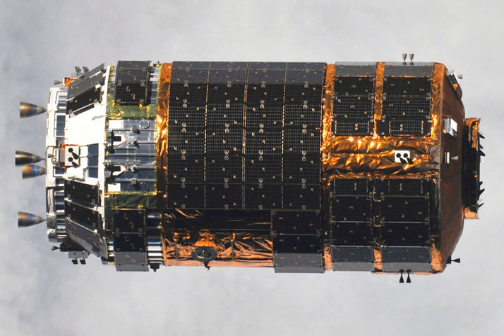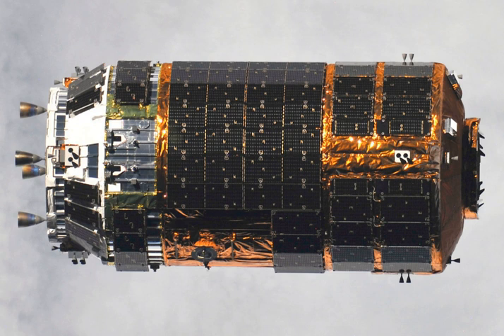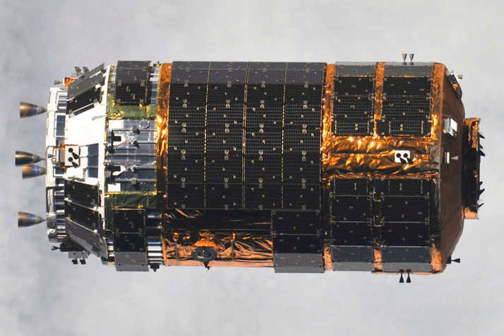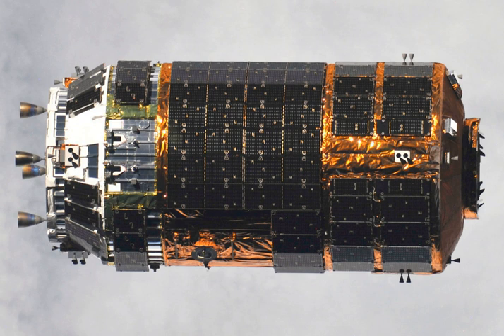HTV-X | Wikipedia audio article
00:01:02 1 Design
00:04:19 2 Flights
00:05:16 3 Planned successor
00:05:25 3.1 HTV-X
00:10:21 4 Former evolutionary proposals
00:10:31 4.1 HTV-R
00:11:10 4.2 Lagrange outpost resupply
00:11:49 4.3 Manned variant
00:12:07 4.4 Japanese Space Station
00:12:33 5 Gallery
00:12:41 6 See also

- Socrates

SUMMARY
The H-II Transfer Vehicle (HTV), also called Kounotori (こうのとり, Kōnotori, "Oriental stork" or "white stork"), is an automated cargo spacecraft used to resupply the Kibō Japanese Experiment Module (JEM) and the International Space Station (ISS). The Japan Aerospace Exploration Agency (JAXA) has been working on the design since the early 1990s. The first mission, HTV-1, was originally intended to be launched in 2001. It launched at 17:01 UTC on 10 September 2009 on an H-IIB launch vehicle. The name Kounotori was chosen for the HTV by JAXA because "a white stork carries an image of conveying an important thing (a baby, happiness, and other joyful things), therefore, it precisely expresses the HTV's mission to transport essential materials to the ISS".